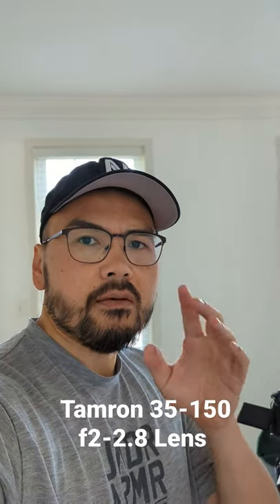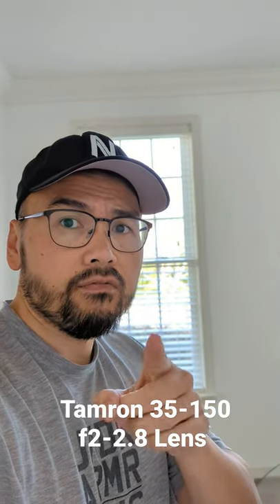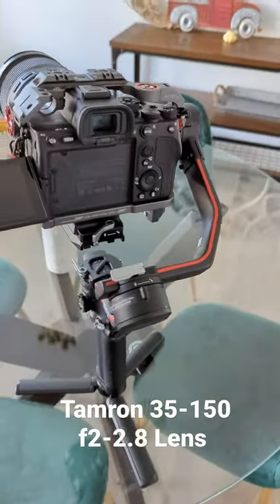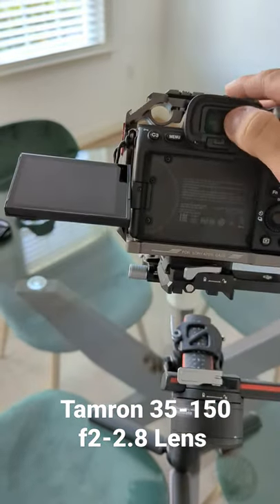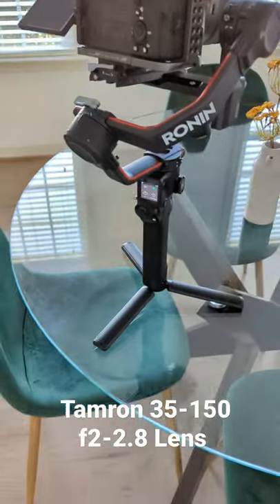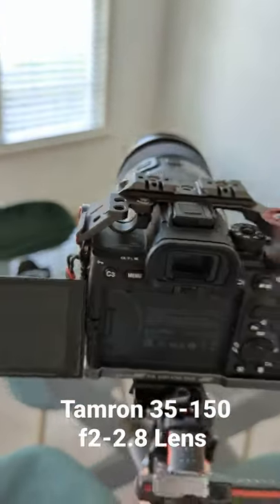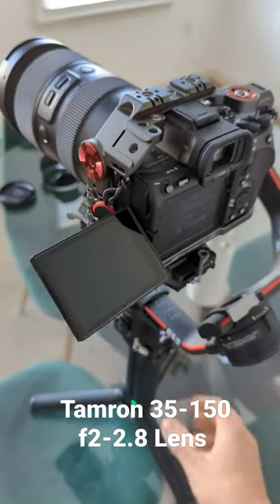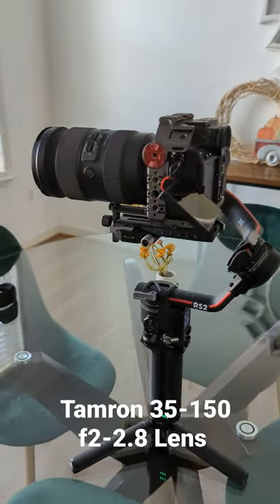Tamron 35-150 f/2-2.8 Lens - Balances on DJI RS2 Gimbal - Sony a7sIII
In this short - I show how the Tamron 35-150 f/2-2.8 Lens balances on the DJI RONIN S2 RS2 Gimbal with the Sony a7SIII

DJI RS2
AUDIO RECORDER